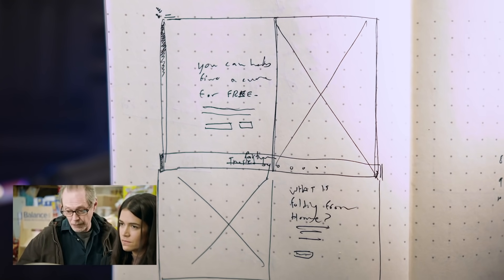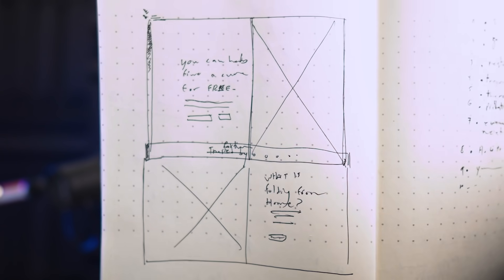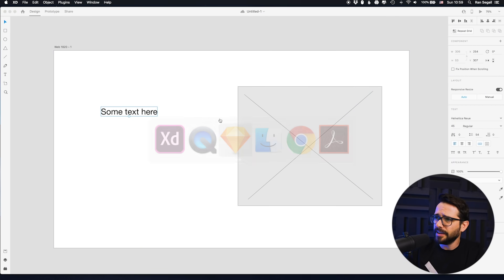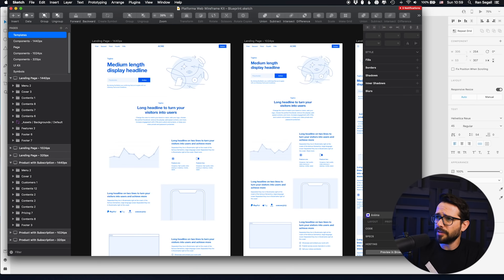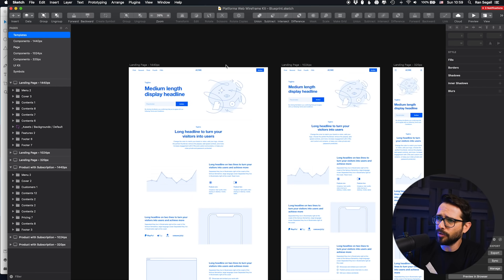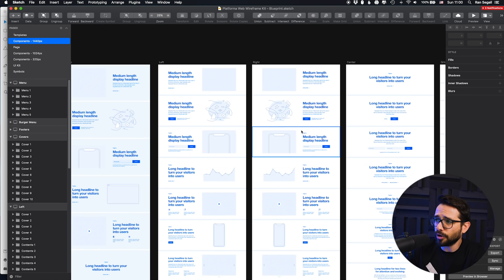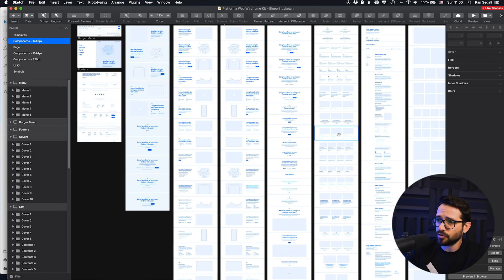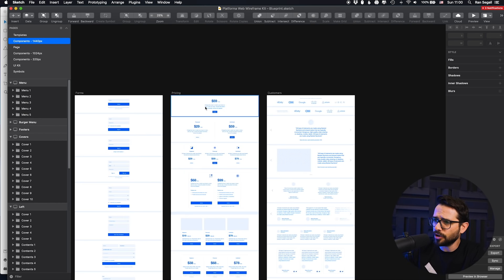USING WIREFRAMES IN WEB DESIGN: Free Web Design Course | Episode 9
If you are not using wireframes, you are making your process unnecessarily longer.

Wireframes make your life easier. Maybe you have been using them all this time, but in a different way, or maybe you just called them sketches.

Whatever the case may be, this episode is going to help you to make sure you have a clear understanding of wireframes fundamentals.

Timestamps:
· Intro 0:19
· Sketches 2:04
· On the computer 2:42
· UI Kits 5:06